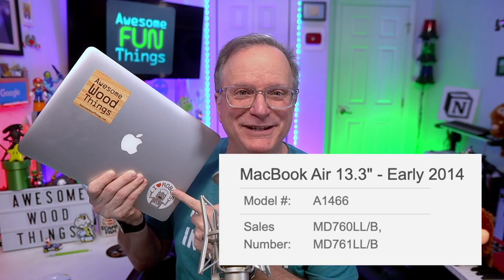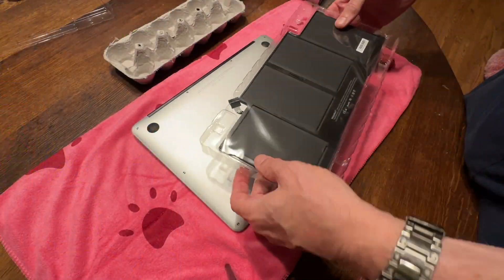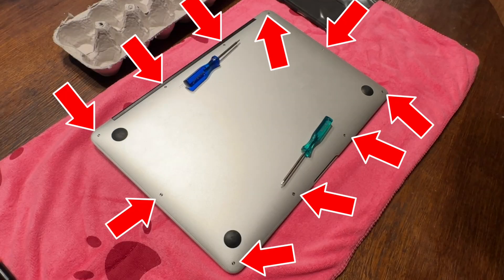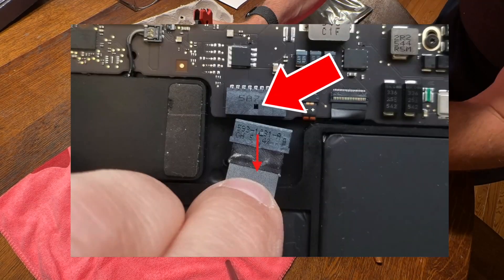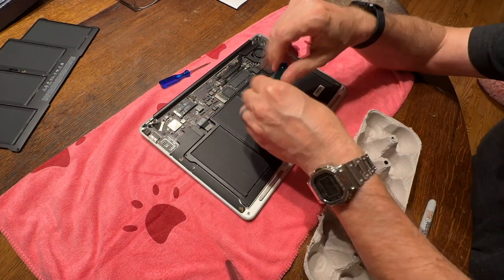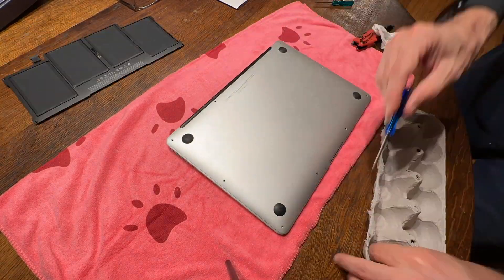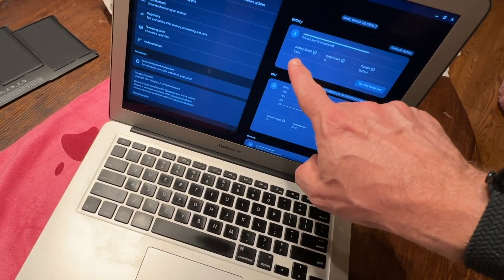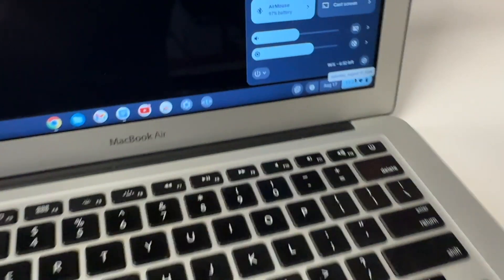How to Replace Battery on Old MacBook Air - EASY!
How to guide: MacBook Air Battery Replacement (early 2014 model: A1466) is easy... it's just a few screws!